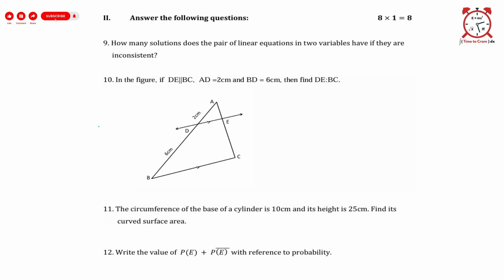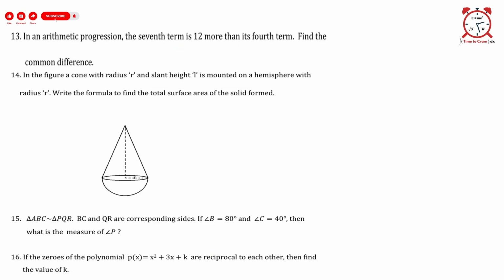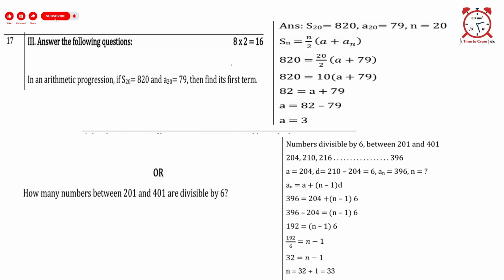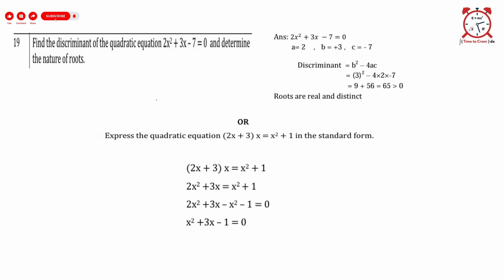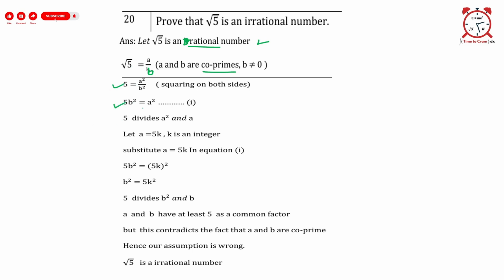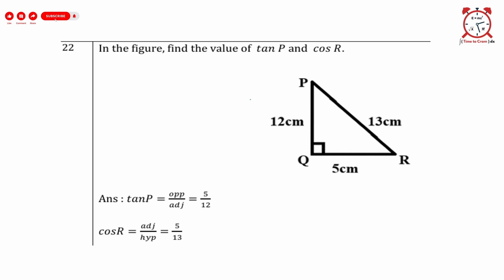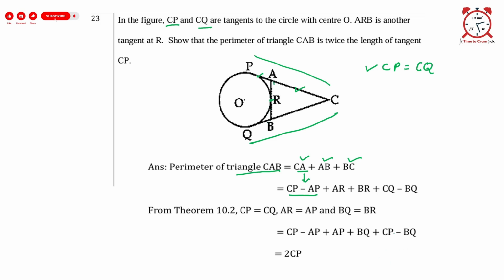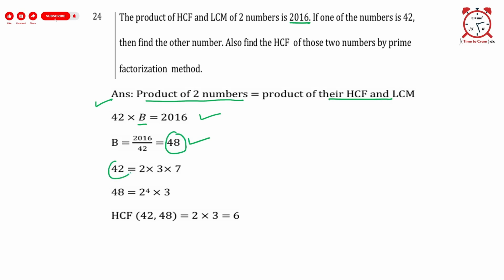SSLC Maths Model Question Paper 2025-26 | 10th | Important Question Karnataka Board | SET 1 | Part 3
Welcome to Time To Cram 🎯

This video is Part 3 of the SSLC Class 10 Mathematics Model Question Paper Set 1 Solving (2025–26) series.
In this part, we have covered the Q.II(Answer the following questions, 1 mark each) and Q.III(Answer the following questions, 2 marks each) of the SSLC Maths Model Question Paper – Set 1, explained step-by-step as per the Karnataka Board exam pattern.

🔍 What is covered in this video:

SSLC Maths Model Question Paper 2025–26
Set 1 – Q.II(Answer the following questions, 1 mark each) and Q.III(Answer the following questions, 2 marks each) Q.II(Answer the following questions, 1 mark each) and Q.III(Answer the following questions, 2 marks each)
Concept-based explanations
Exam-oriented solving approach
Useful important questions for SSLC Maths

📌 Previous & Upcoming Videos:

➡️ Q.IV(Answer the following questions, 3 marks each) – coming next

📚 Boards & Syllabus Relevance:

Karnataka State Board (SSLC)
NCERT syllabus aligned
Helpful for CBSE & ICSE students for concept clarity and practice

✔ SSLC Class 10 students (2025–26)
✔ Students preparing for board exams
✔ Last-minute revision
✔ Practice of important exam-level MCQs

🔔 About Time To Cram

On Time To Cram, we provide:
SSLC Maths & Science videos
Model Question Paper solutions
Important Questions & exam tips
Concept clarity for Class 6 to Class 10